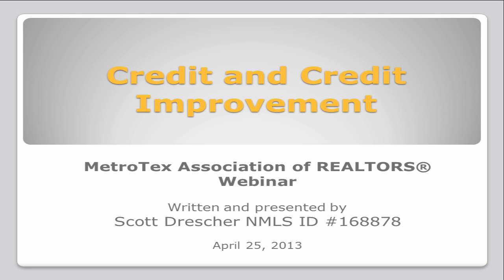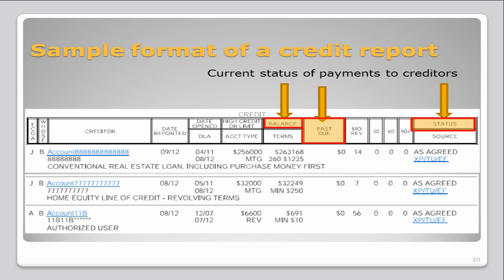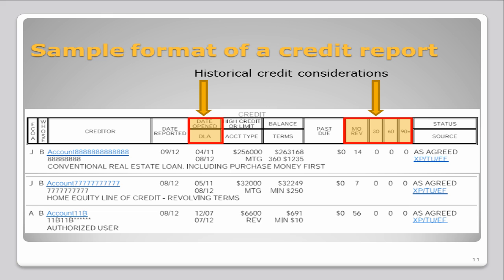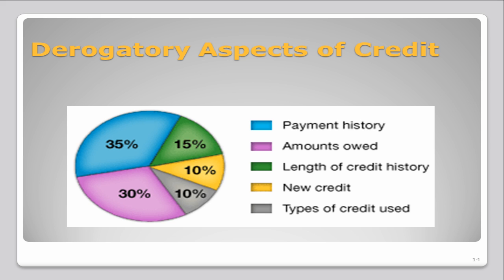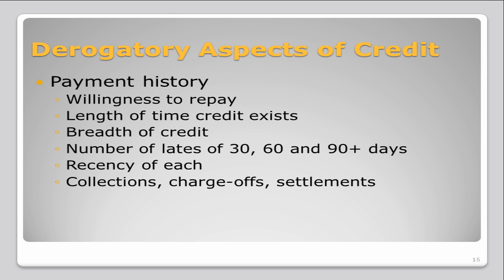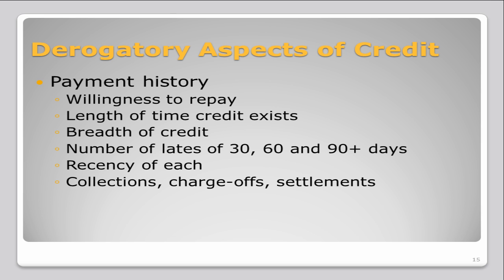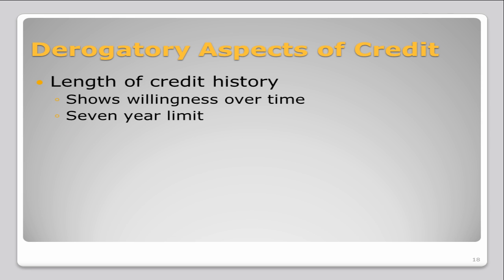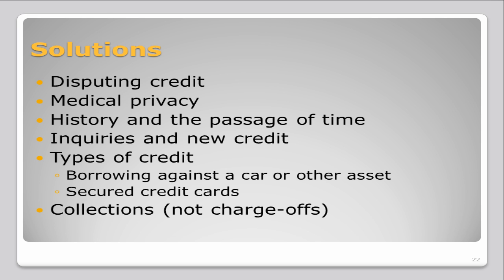WEBINAR: Credit & Credit Improvement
Key takeaways from this webinar:
• Components of credit
• Derogatory aspects of credit
• Solutions

Instructor: Scott Drescher, Senior Loan Officer, NMLS ID# 168878, Supreme Lending